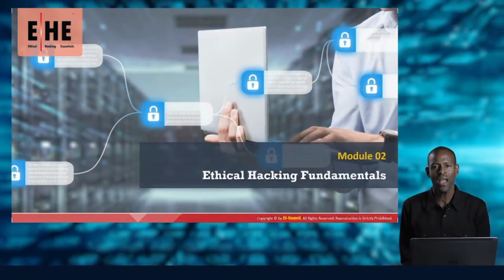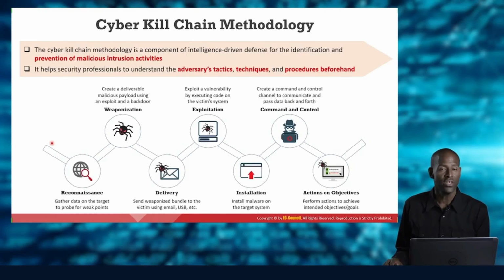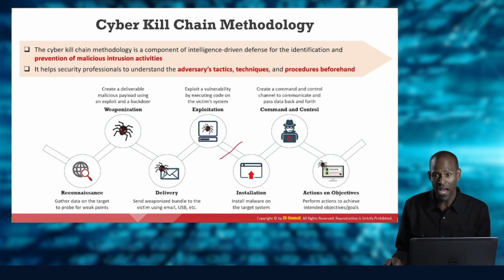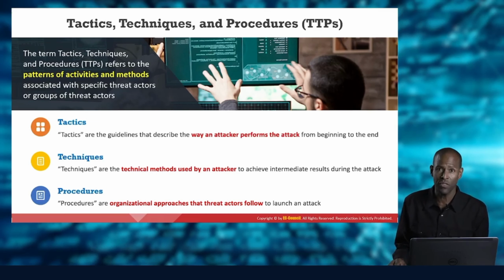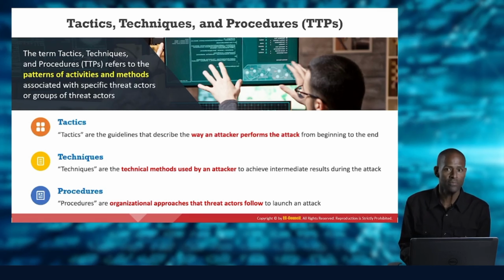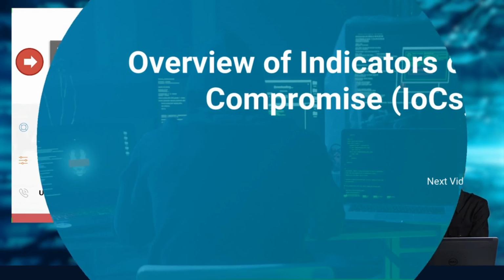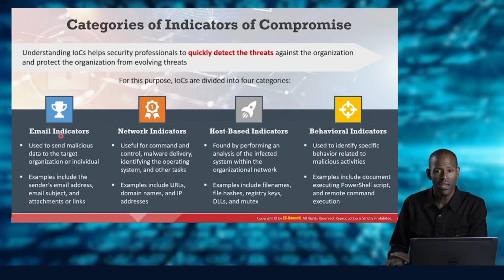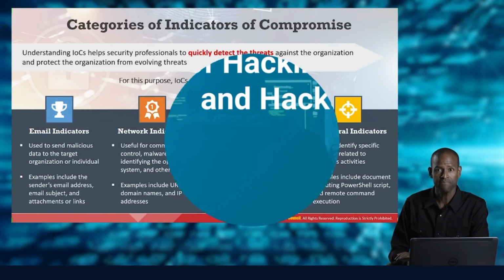Inside the Mind of a Hacker: Tactics, Techniques, and Procedures (TTPs), IoCs Explained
The Cyber Kill Chain is a framework that outlines the stages of a cyberattack, from initial reconnaissance to data exfiltration. Understanding these stages helps organizations defend against and respond to cyber threats effectively.
Tactics, Techniques, and Procedures (TTPs):
Description: TTPs refer to the methods and strategies that cyber attackers use to achieve their goals during different stages of an attack. Studying TTPs helps security professionals anticipate and counter cyber threats.

Indicators of Compromise (IOCs):
Description: IOCs are traces left behind by cyber attacks, such as IP addresses, domain names, or file hashes. They help in identifying ongoing or past security breaches and provide insights into the attacker's methods.

"Demystifying the Cyber Kill Chain: Understanding the Stages of a Cyber Attack"
"Detecting Threats: A Deep Dive into Indicators of Compromise (IOCs)"